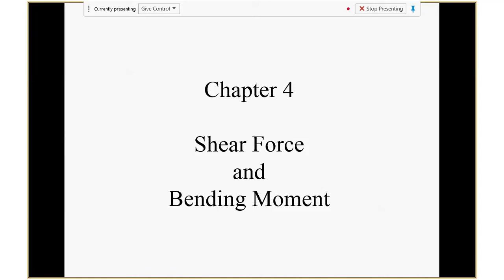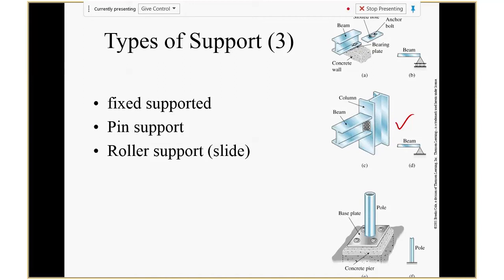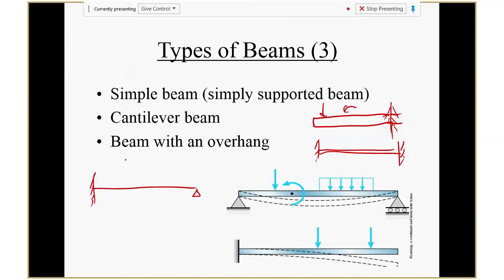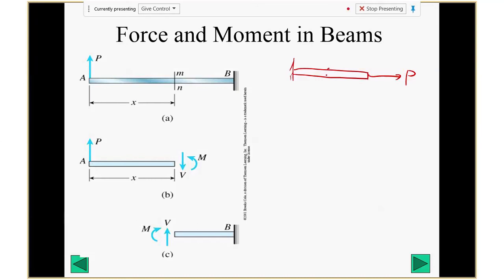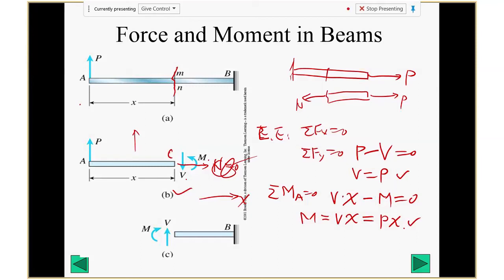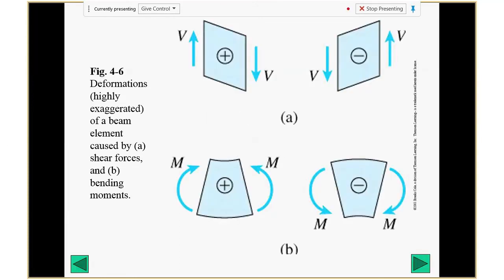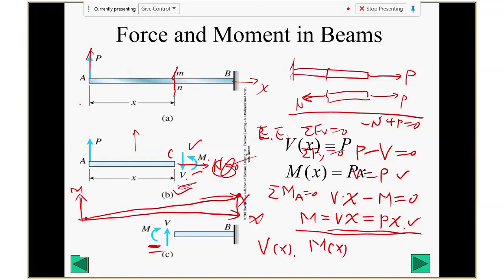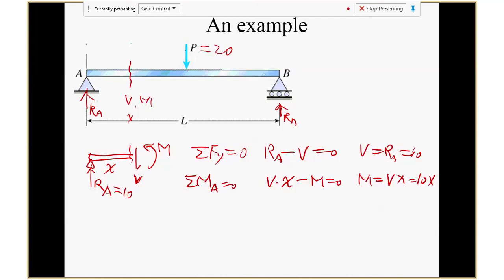Ch 4 Beams; Shear, Bending, and Moment Diagrams